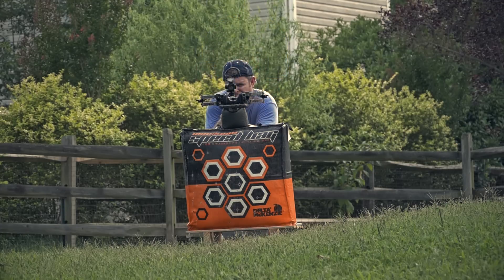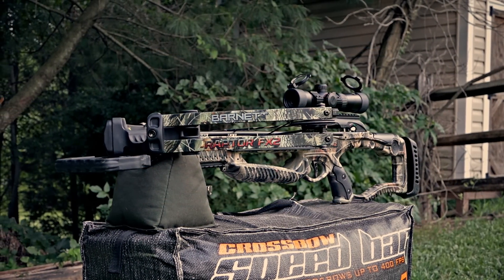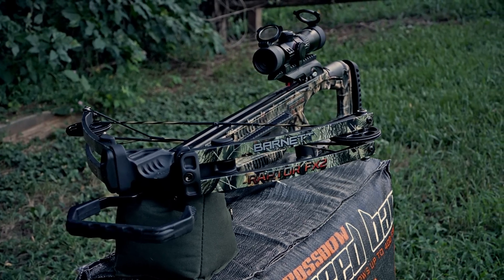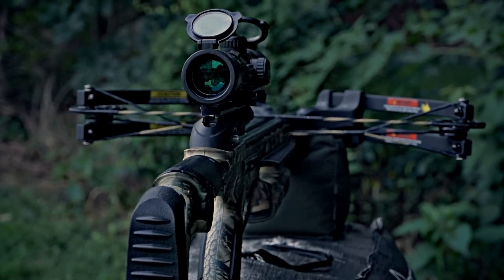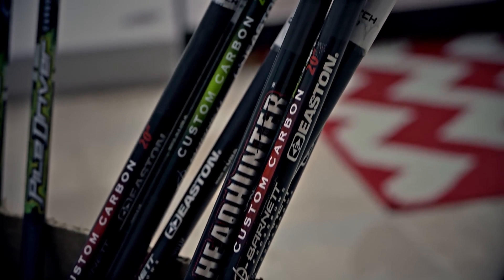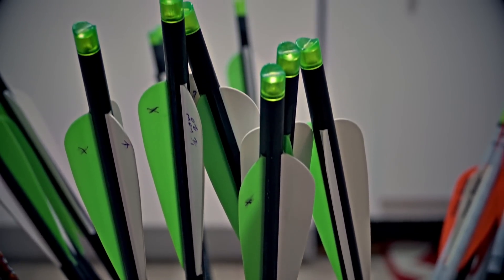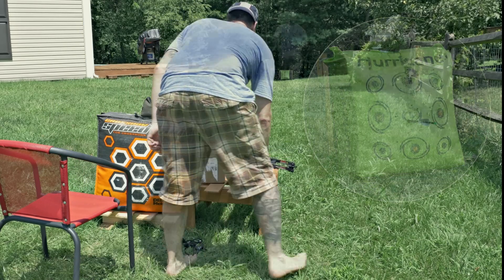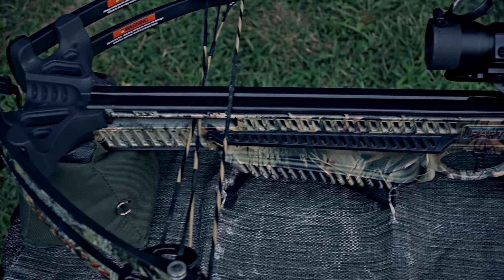Barnett Raptor FX2 Detailed Review ( Honest Review )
This is my first detailed review on any crossbow. I have shot this bow for about a month now. So I decided to share my thought with my fellow YouTube peeps.

Is it worth the money? I really don't have enough experience with crossbows to make an honest opinion on the subject.  So hopefully this video gives you the info you need to make up your own mind.

All video shot on the Panasonic DCM-FZ1000 and GH4
GH4 was used for down range shots only.